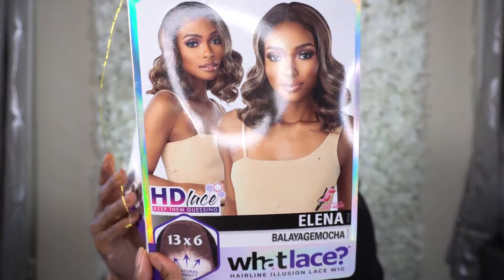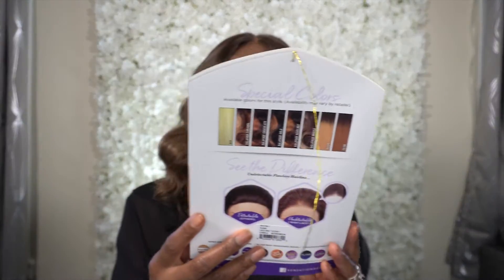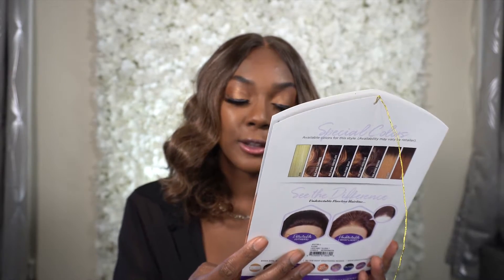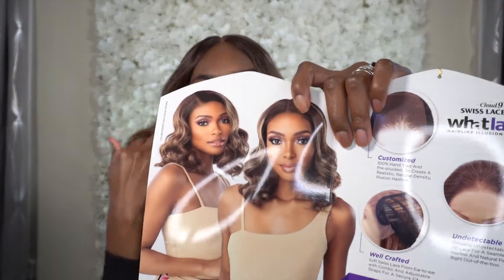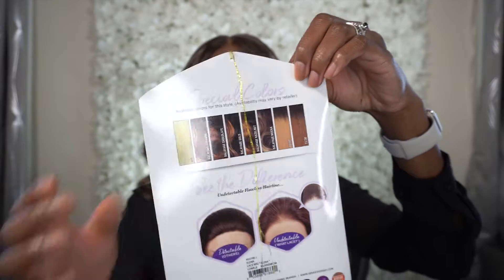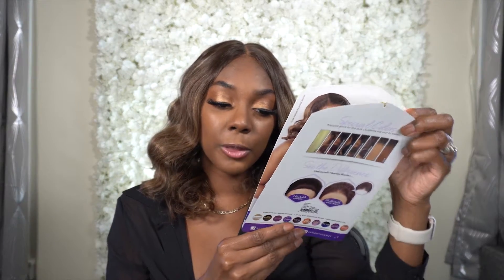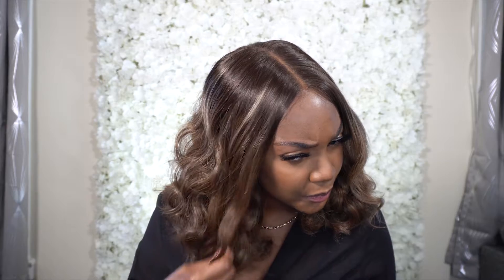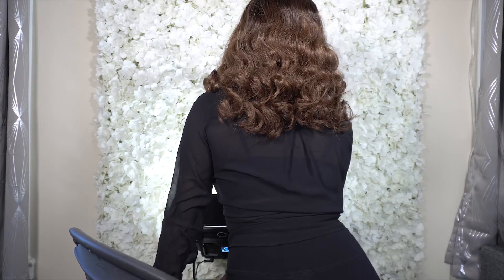Sensationnel Synthetic Cloud 9 Swiss Lace What Lace 13x6 Frontal HD Lace Wig - ELENA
Hey, Divas!

BEAUTY/HAIR PRODUCTS
1.) EBIN LACE TENT
2.) EBIN EDGE CONTROL
3.) EBIN ADHESIVE SPRAY
4.) DETANGLE & EDGE BRUSH SET
5.) SILK BONNET
6.) Simply Stylin' Light Silk Spray
7.) Brandywine Non Static Shampoo & Revitalizing Conditioner
8.) Awesome Synthetic Wig Leave-in Conditioning Spray

SUPPORT A BLACK BUSINESS
1.) ADVENTURES OF SABLE BROWN BOOK 1
2.) ADVENTURES OF SABLE BROWN BOOK 2

YOUTUBE SUPPLIES
1.) MOCHA BACKDROP
2.) HEAVY DUTY CLAMPS
3.) CAMERA MOUNT
4.) STARTER RING LIGHT
5.) BACK DROP STAND

HEALTH & FITNESS (KETO)
1.) KETO ELBOW PASTA
2.) GREEN SUPERFOOD
3.) FLAVORED PORK RINDS
4.) FLAVORED NUT MIX
5.) MINI WAFFLE MAKER
6.) KETO NUT-FREE PANCAKE MIX
7.) FOOD SCALE
8.) KETO MAPLE SYRUP
9.) ELECRTOLYE POWDER
10.) KETO COOKIES
11.) KETO GRANOLA
12.) BUTTERFLY PEA FLOWER TEA